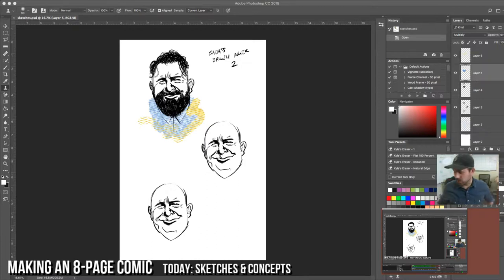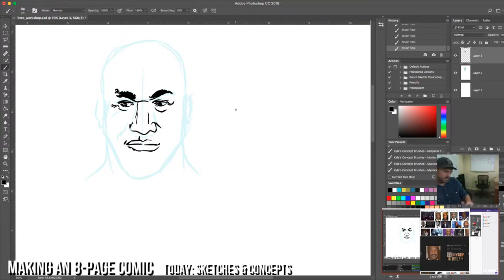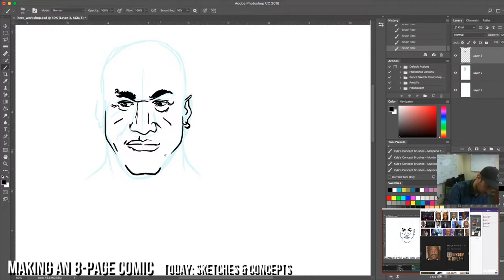Making an 8-page Comic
I went to school for art back in the day, so let's see if I can make an 8-page comic from start to finish.
Sketching, character designs, storyboarding, writing, pencilling, inking, coloring, and lettering - I plan to do everything myself and pretty much all right here streaming.
Comics are fun to read - making them may be another story.